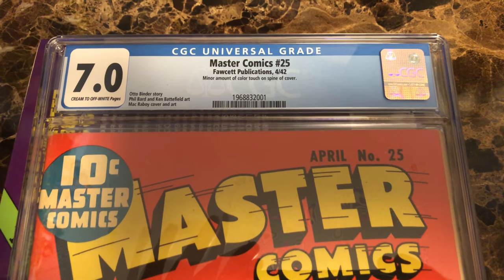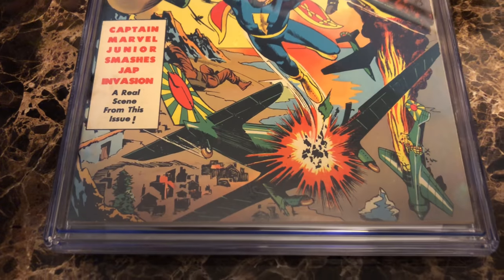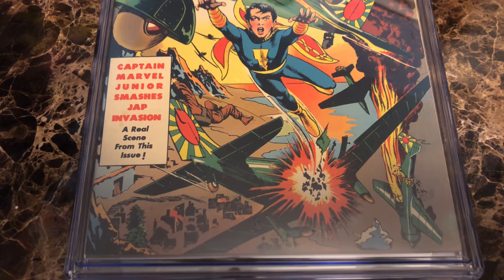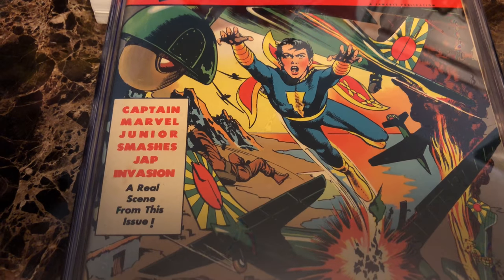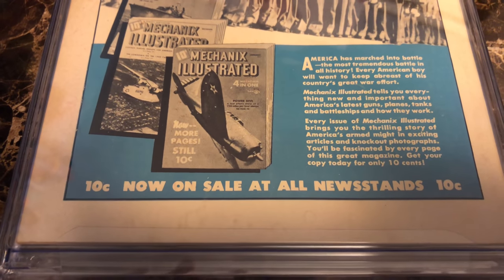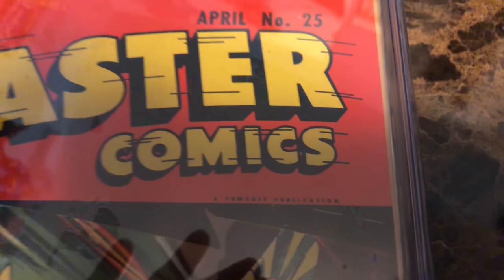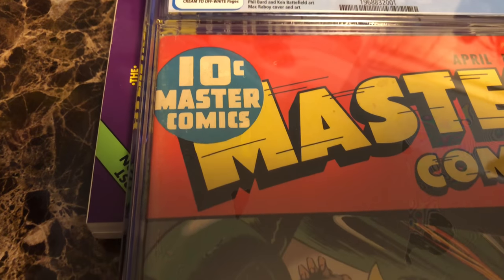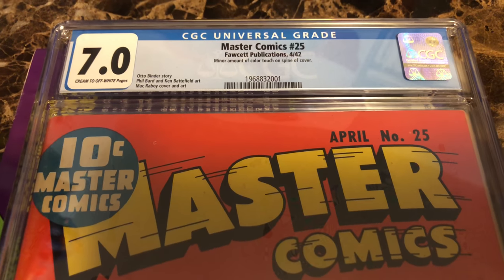Comic Book Spotlight #6: Master Comics #25 (April 1942)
for a cool selection of comics and statues for sale.